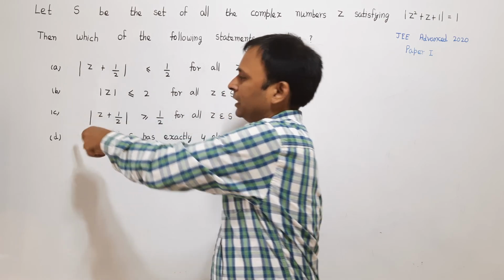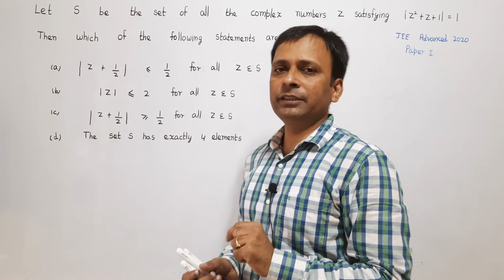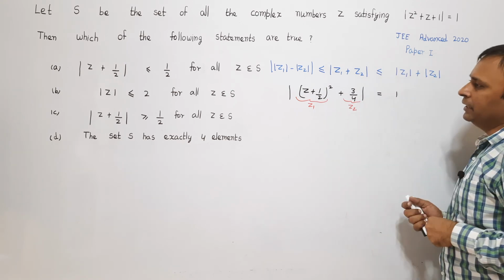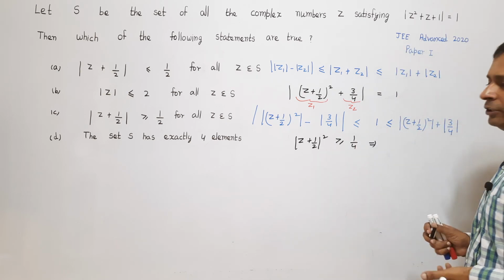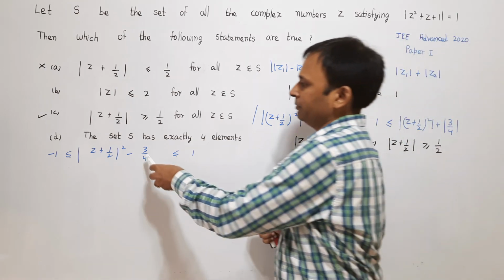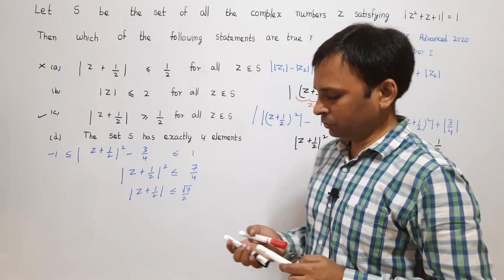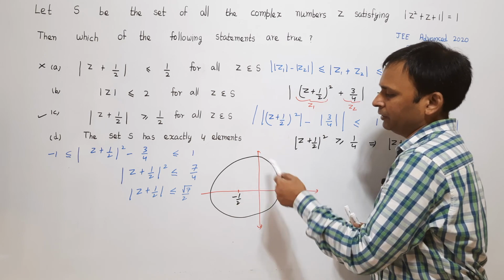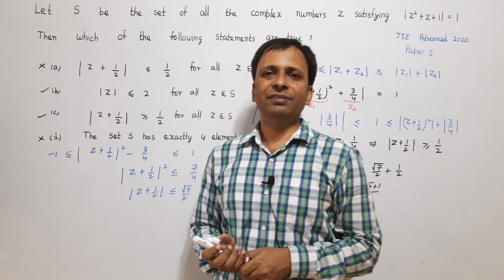JEE Advanced 2020 Paper 1 solutions to Complex Number problem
This video covers the problem of complex numbers taken from recently held JEE Advanced 2020 Paper I question 9 and the question is

Let S be the set of all complex numbers z satisfying |z^2 + z + 1| = 1. Then which of the following statements is/are TRUE?  (A) |z +12| ≤12for all z ∈ S (B) |z| ≤ 2 for all z ∈ S (C) |z 12| ≥1 2 for all z ∈ S (D) The set S has exactly four elements

This video is suitable for the students aspiring for engineering entrance exam and is also suitable for CBSE, ISC, HSC Board students and the students who have genuine interest in learning algebra.